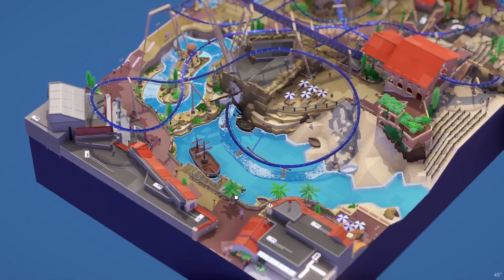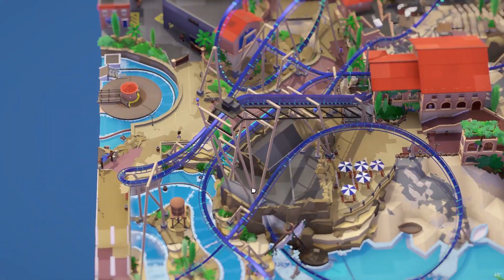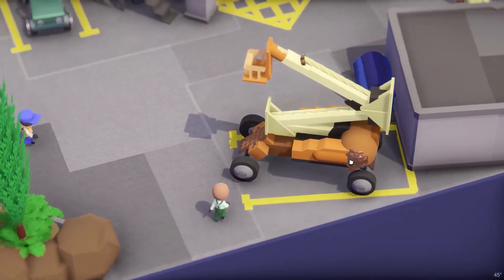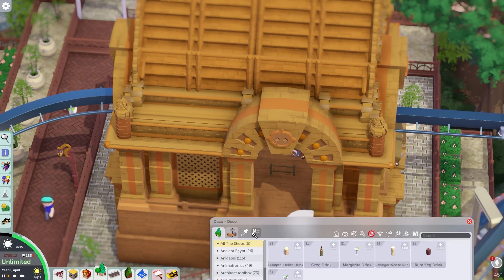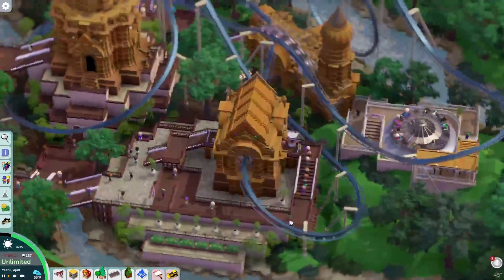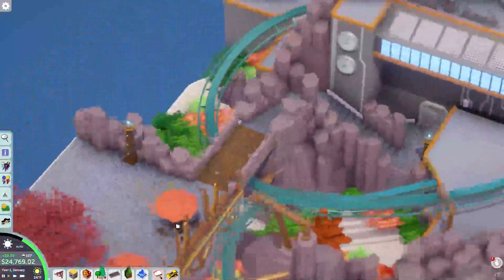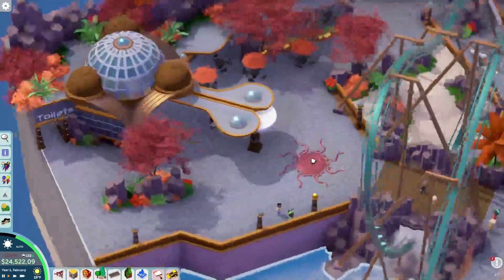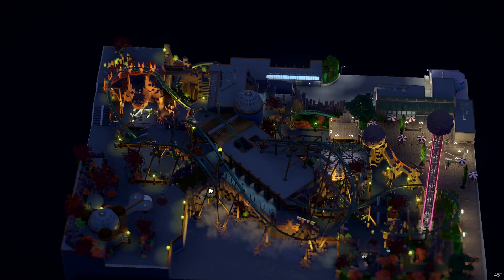Thervada Temples, Moon Bases & Flying Machines // Parkitect CoasterB Diorama Showcase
A detailed look into August CoasterB's parks by CoasterCoolGaming, Jam Lawbs & Dassemakker

0:00 Flying Machine
5:38 Temple of Theravada
9:09 Aerobase